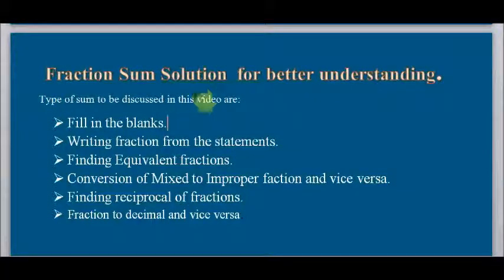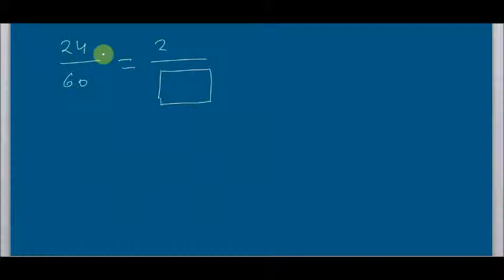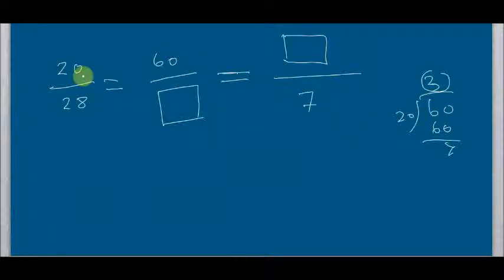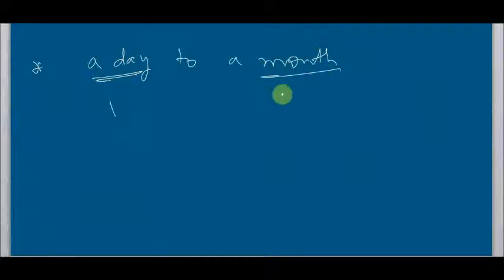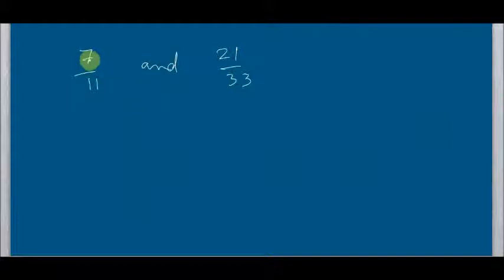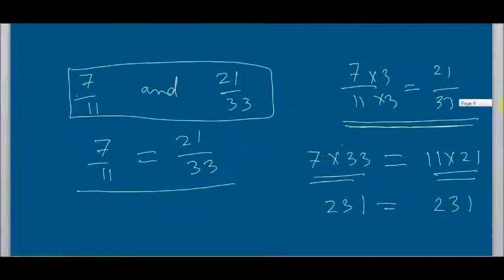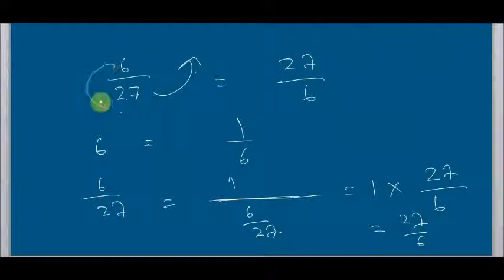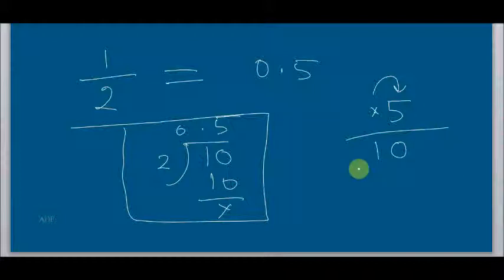Fraction Sum Solutions | Fraction Class 4 Part 5